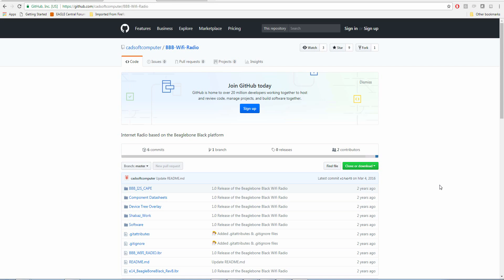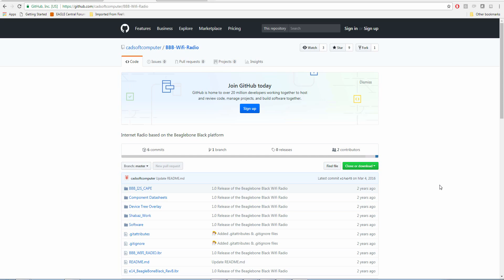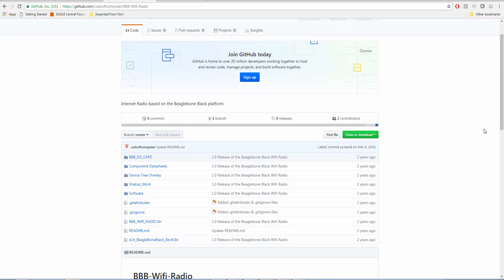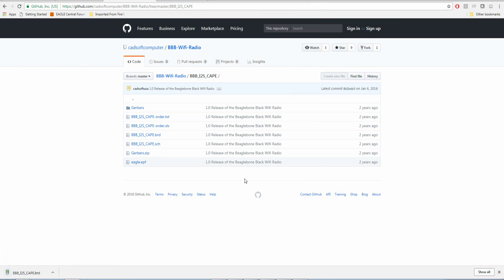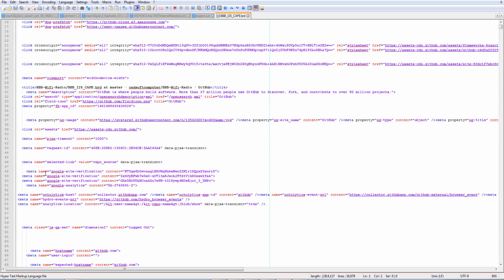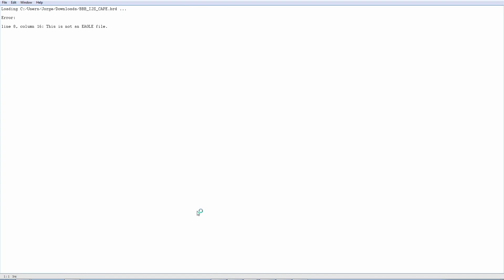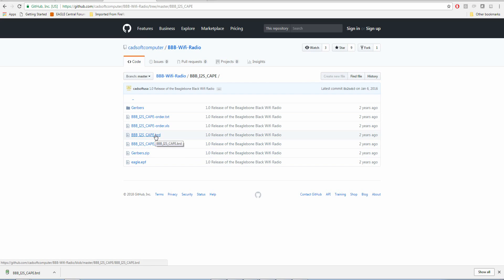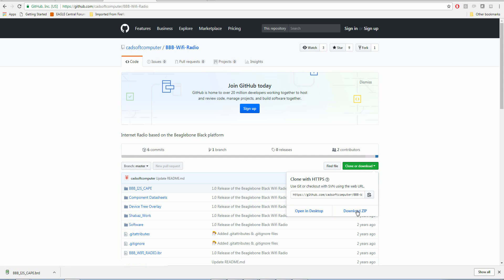Trick: How to Quickly Access and Download Files on GitHub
Many times you find useful files on GitHub, downloading them might pose a bit of a challenge. Learn a much easier process of accessing them in these easy steps.